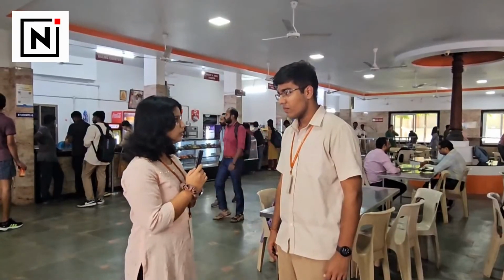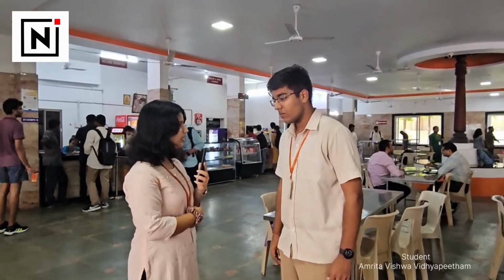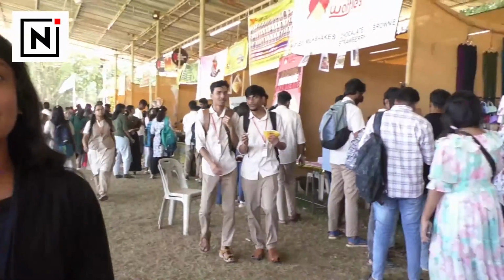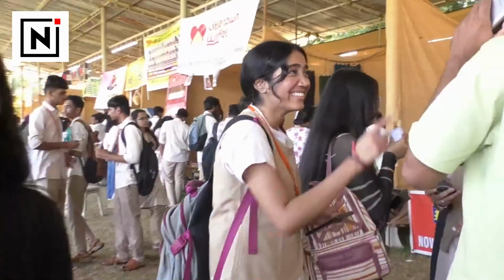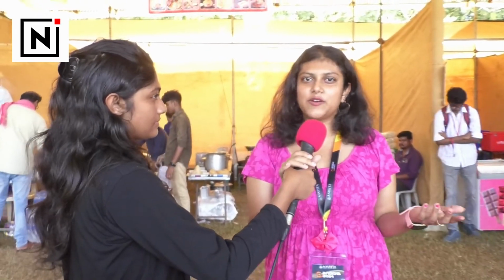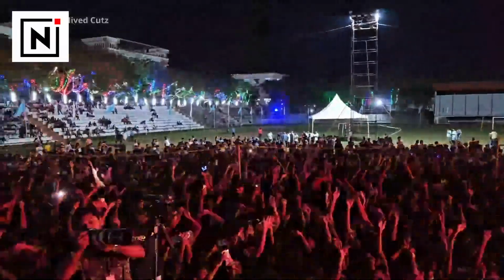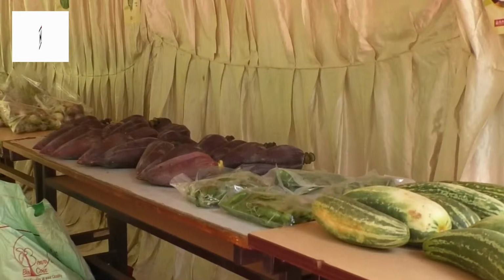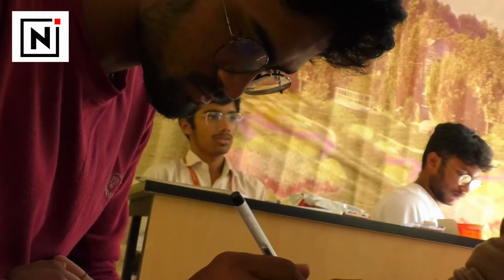newsify talk show